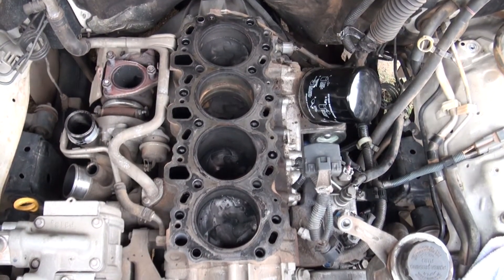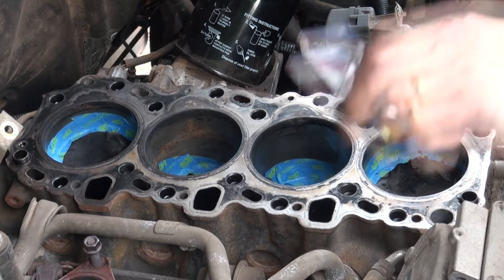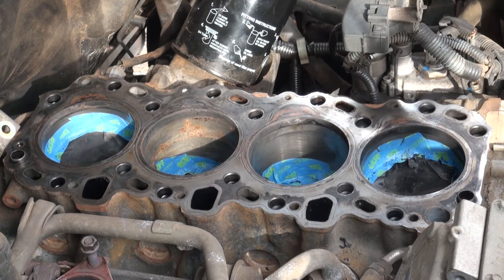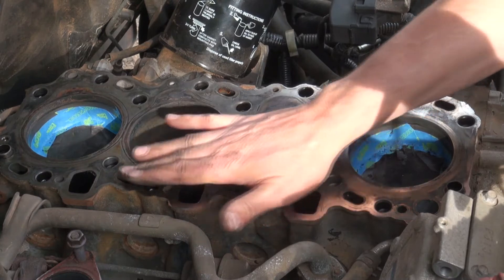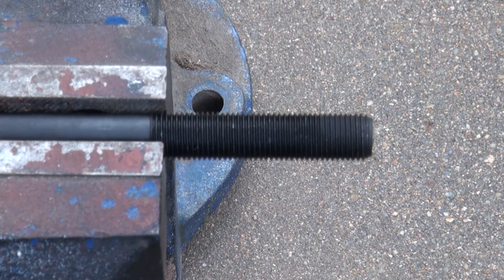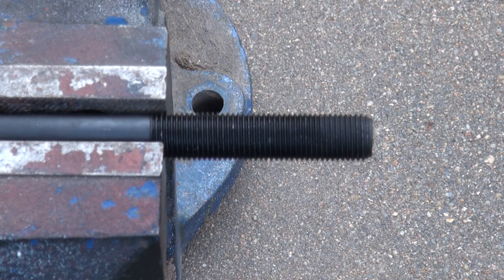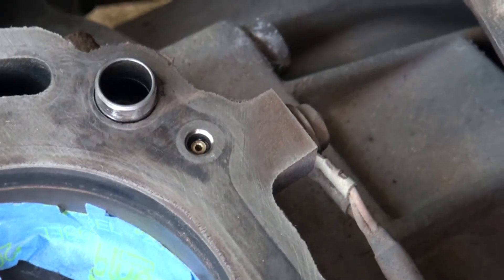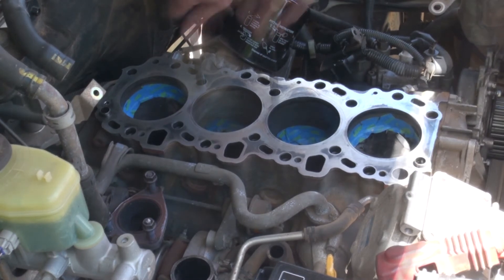Replace Prado 90 series 1KZTE 1KZ-TE head Part 7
Replace Prado 90 series 1KZTE head - Part 7
Cleaning the top of the block and and bores:-
Scrapping and sanding the top of the block.
Cleaning/sanding the rusted bore.
Cleaning the bolt holes, including how to create a cleaning bolt.
General clean.

Removal of intercooler.

Remove air filter box.
Remove fuel lines.
Remove inlet manifold.

Resolved concern of oil in intercooler.
Remove glow plug wiring harness.
Remove radiator hose.
Remove exhaust shroud.
Remove turbo intake pipe.
Remove back pressure piping.
Start removing exhaust manifold.
Remove rocker cover.

Remove power steeing belt.
Disconnect power steering pump from head.
Remove timing cover, tensioner, tensioner pully, timing belt and timing belt back plate.

Disconnect coolant hoses.
Remove head.
A bit of waffle about the amount of coolant in the sump.

Pulling parts off the removed head:-
Water piping.
Exhaust manifold.
Aircon compressor mounting bracket.
Glow plugs.
Fuel line.
Injectors.
Temperature Sensor.

Putting on the new head:-
Oil the bores.
Rotating the pistons and aligning them in the correct position.
Checking cam alignment.
Putting on the head gasket.
Moving pipe that restricted head sitting flush.
Confirming bolt tightening sequence and torque settings.
Oiling up the bolts.
Doing up the head bolts.

Putting on the exhaust manifold.
Putting on exhaust manifold cover.
Connecting heater hoses.

Fit pain in the arse bolt behind head.
Clean and fit camshaft oil seal retainer.
Fit timing belt tensioner.
Fit idler pulley.
Fit timing pulley.
Fit timing belt.

Fit airconditioner.
Fit fan belt.
Tighten fan belt.
Fit rocker cover gasket.
Fit rear head seal.
Fit injectors.
Fit rocker cover.

Fit intercooler brackets.
Fit positive crankcase ventilation hose.
Fit inlet manifold gaskets.
Fit thermostat.
Connect return lines.
Fit inlet manifold.
Fit fuel lines.

Fit power steering reservoir.
Connect fuel lines to fuel pump.
Fit wiring to inlet manifold.
Plug in thermostat connector.
Connect top water hose and fitting.
Fit glow plugs.
Fit timing belt cover.

Backwash the radiator.
Connect radiator hoses.
Fill radiator.
Fit intercooler, hoses and pipe.
Remove oil filter and fit new one.
Replace sump plug.
Add new engine oil.
Fit air filter box and air filter.
Fit hosing from filter to turbo.
Bleed and pump the fuel line.
Stick on timing belt label.
Start the Prado.